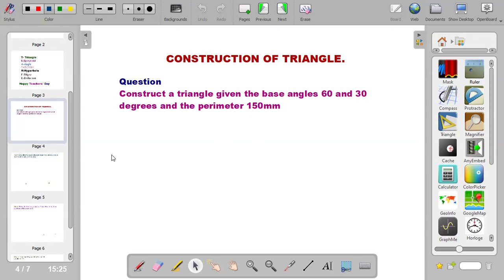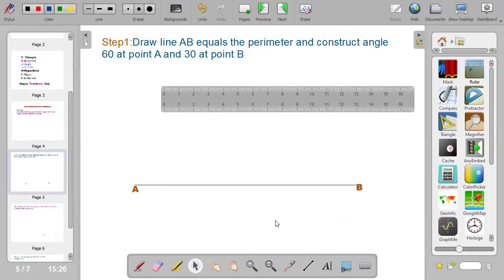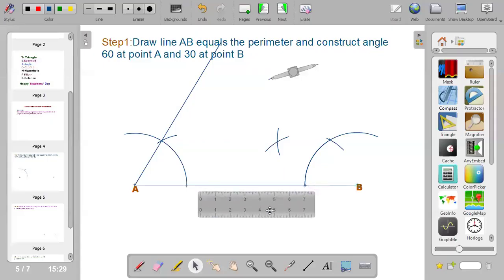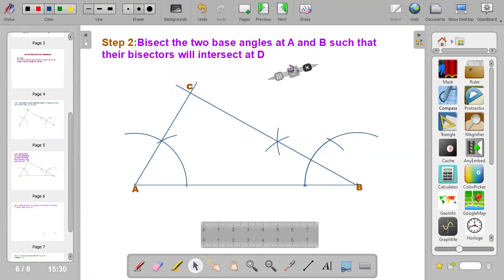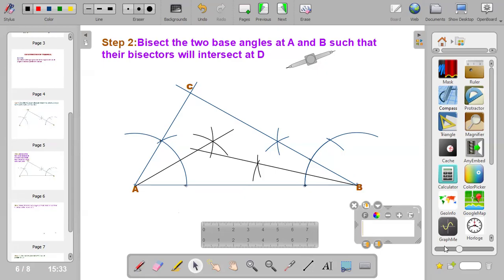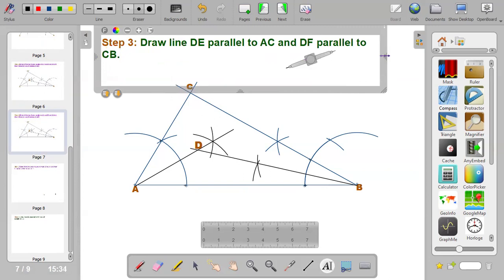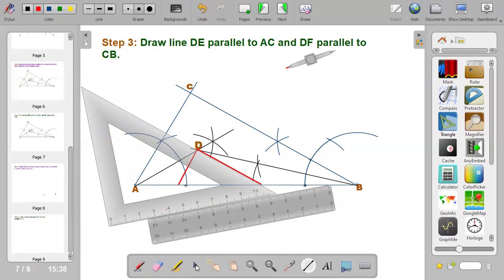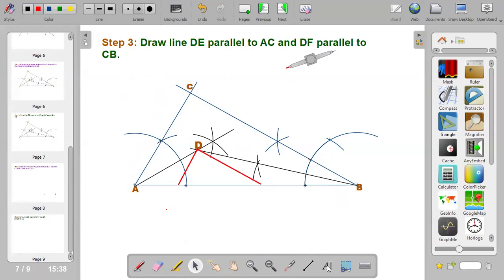CONSTRUCTION OF TRIANGLE WHEN GIVEN BASE ANGLES AND PERIMETER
This video explains the construction of a triangle when given the base angles and perimeter